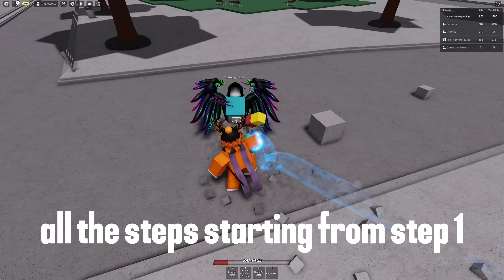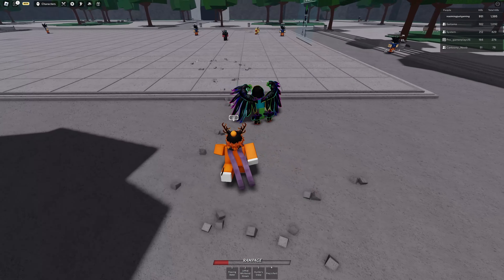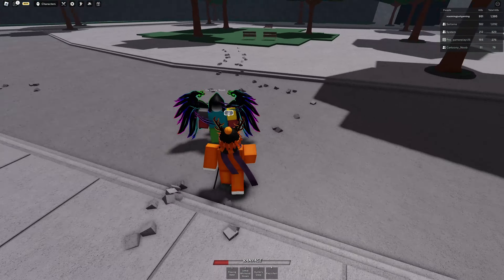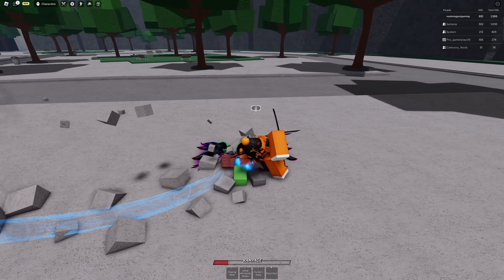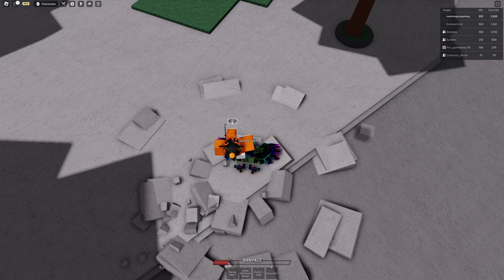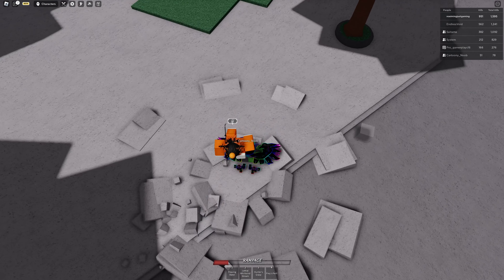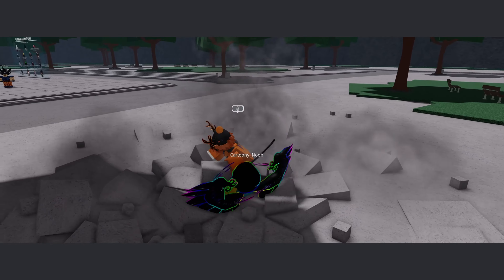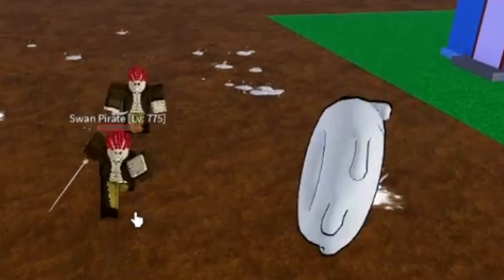how to do the KYOTO COMBO in Strongest Battlegrounds | Roblox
🗿MY SHORTS CHANNEL: I don't have one lol 🥉

💪 Join my Clan! Just put DL_ in your display name! 😉